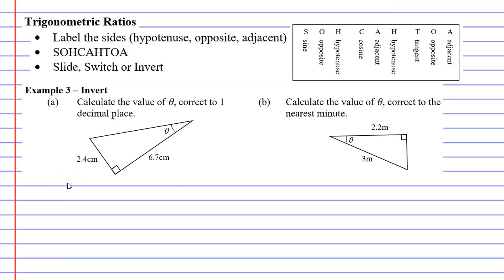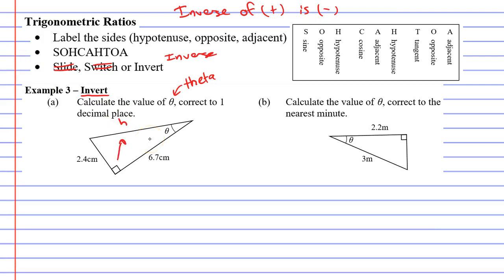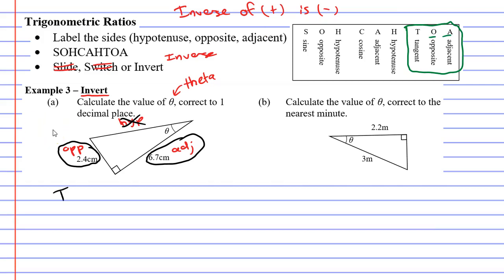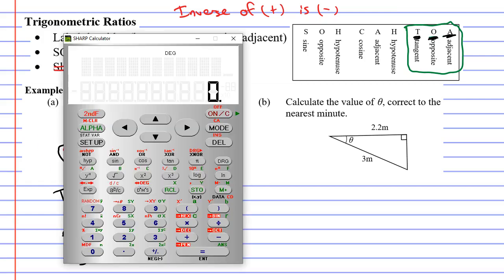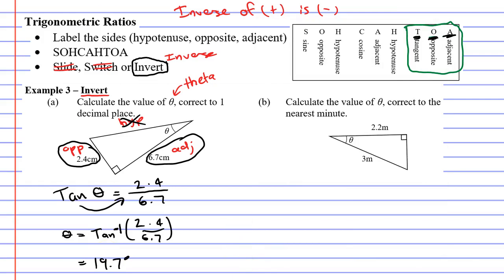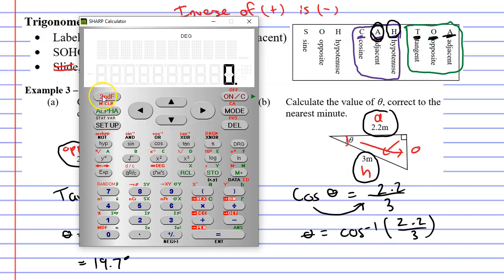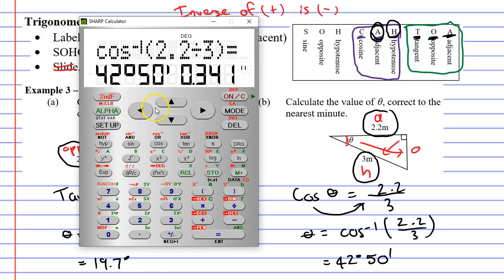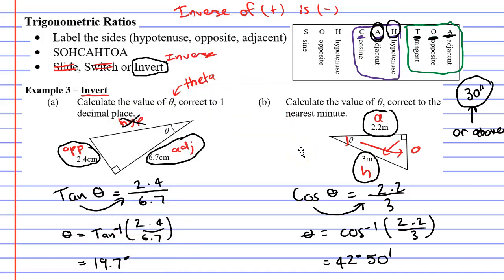4A Trigonometric Ratios (3 of 3)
Explains how to calculate an angle using trigonometric ratios on a right-angled triangle. Refers to the SOHCAHTOA acronym.